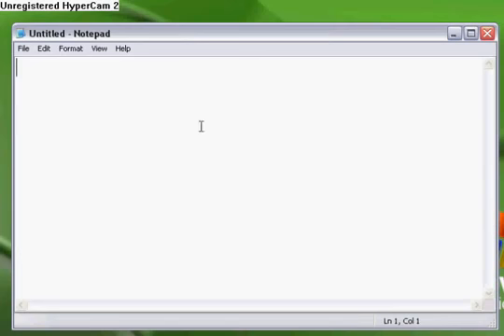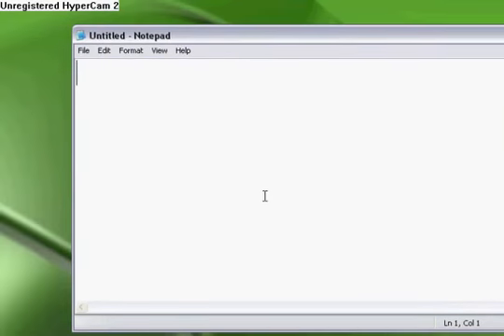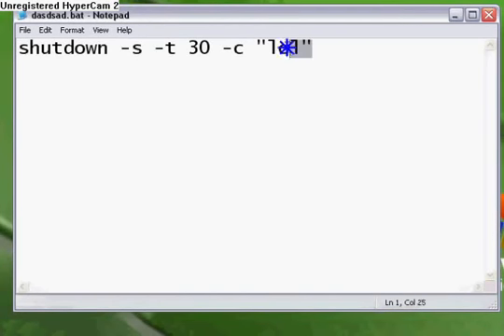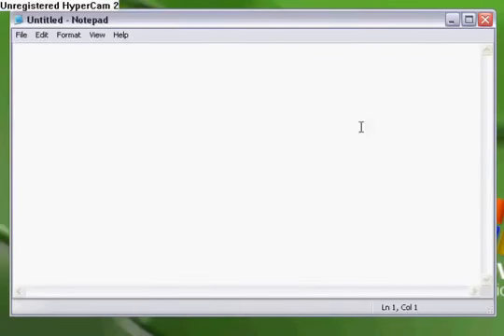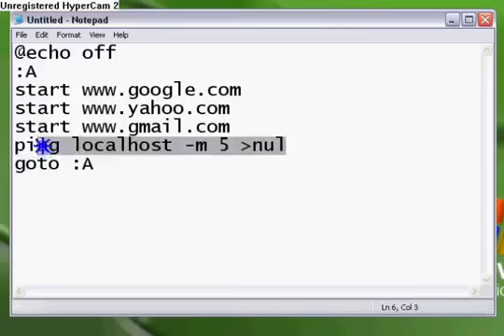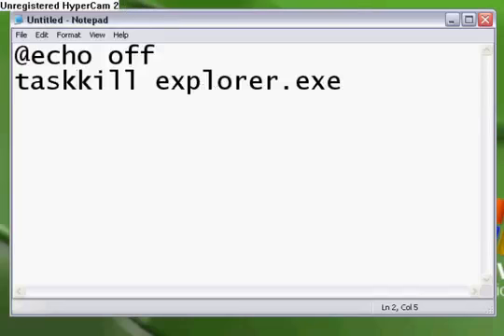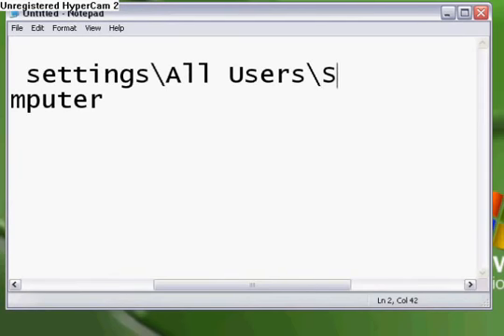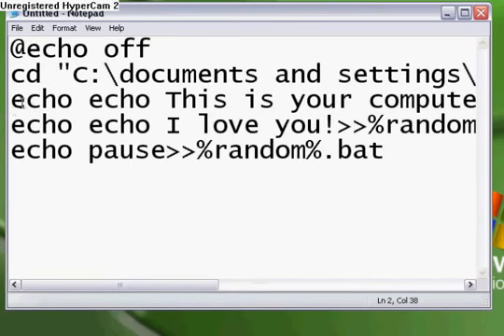How to Make a Virus Beginner!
Here's how to make simple viruses for beginners!